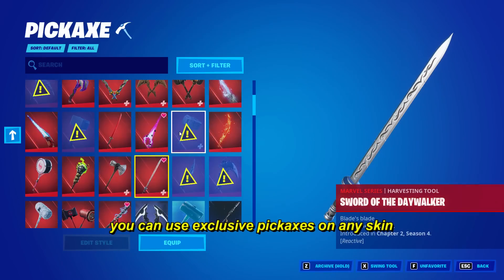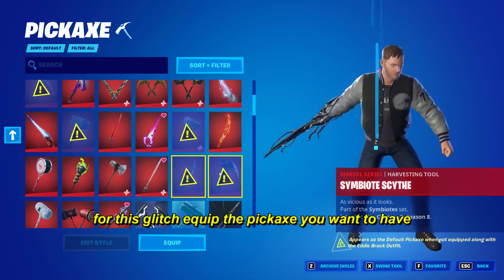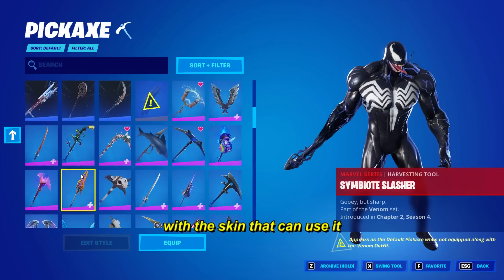how to use exclusive pickaxes on any skin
nice

founder: aaaugggh